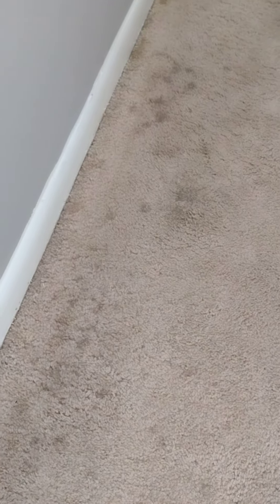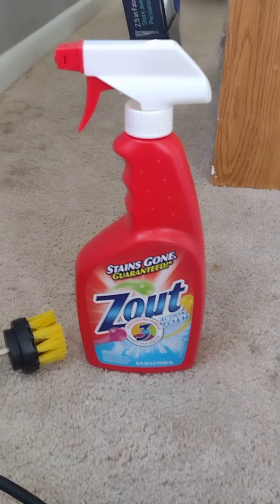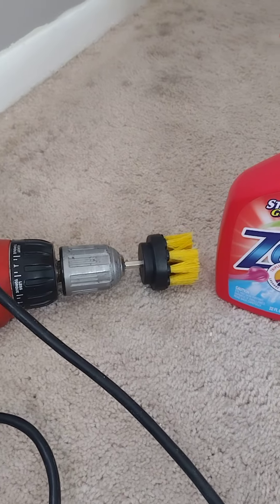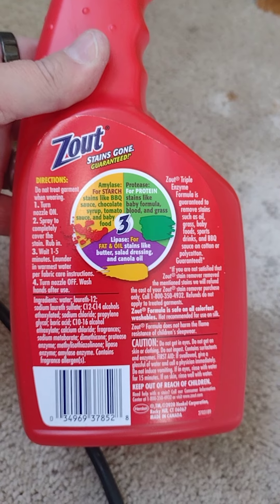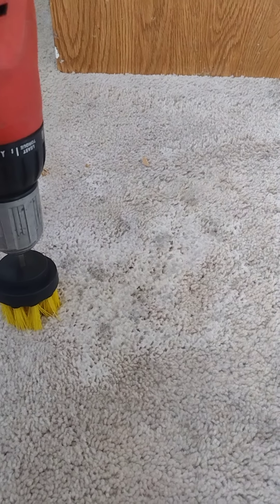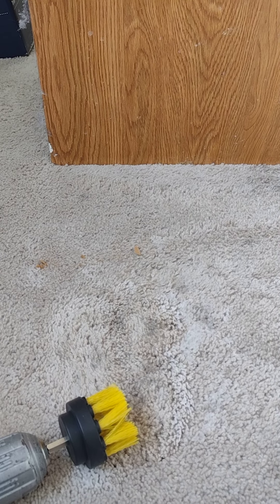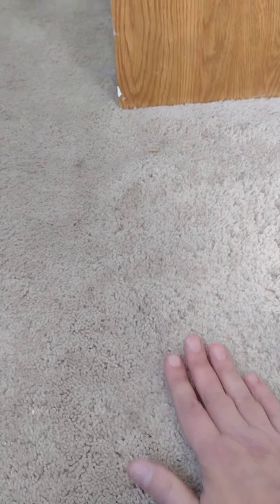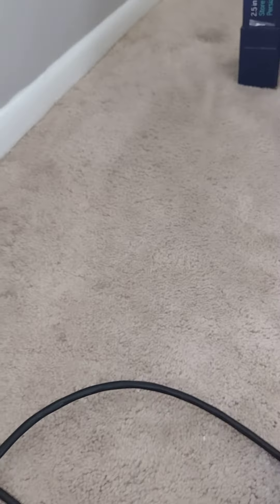Zout Action Foam to remove carpet stains.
I have a room with alot of carpet stains.  The carpet is only 3 years old and I don't want to replace the entire apartment.  I decided to try using Your stain remover on the spots as it works great on clothing.  I already had one extra bottle so I'm using it here to remove the stains.  The carpet was professionally cleaned twice and that didn't work to remove the stains.  I bought the Zout at Walmart but it can also be bought online.  it runs $3-4 per bottle